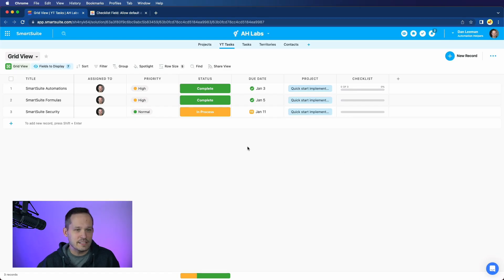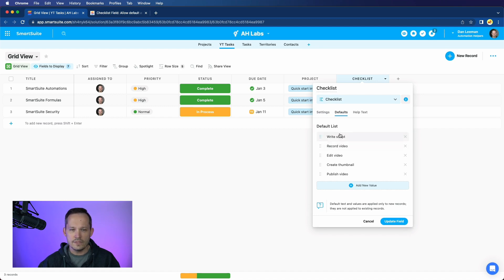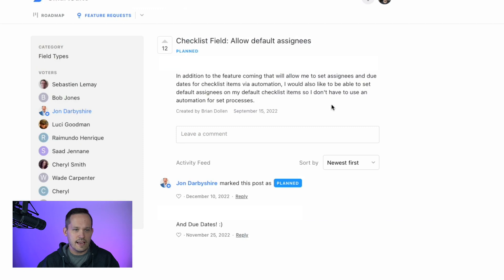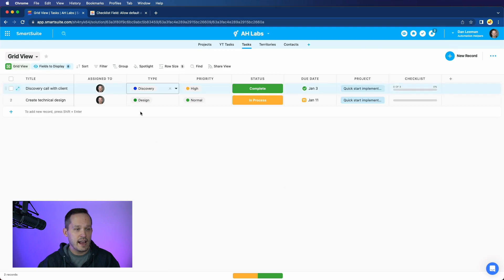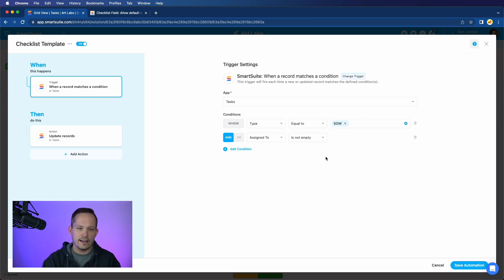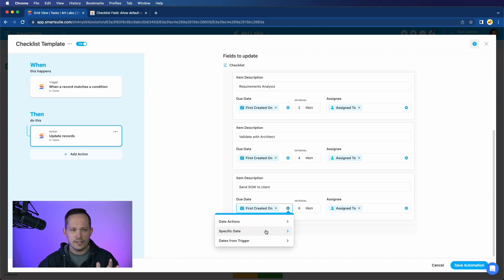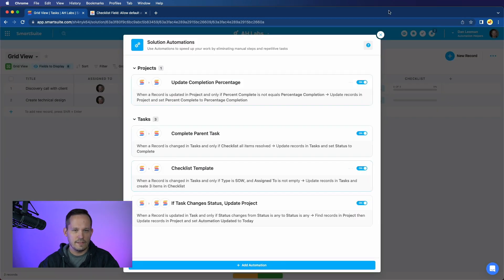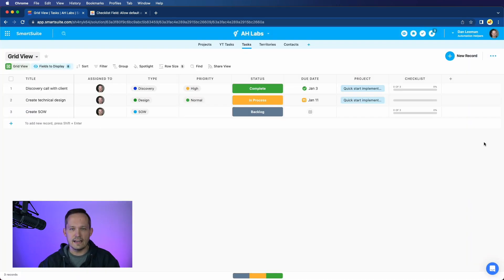SmartSuite Checklist Templates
In this video we show how we can use both default checklists as well as automations to help us template checklists in SmartSuite.